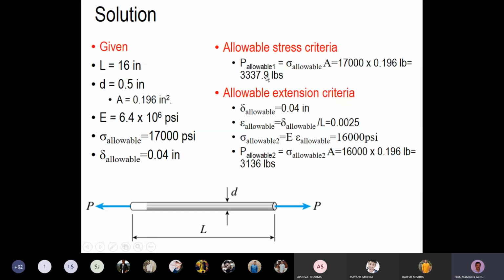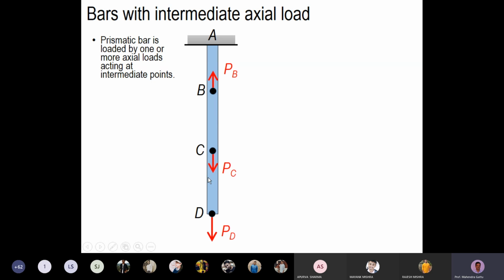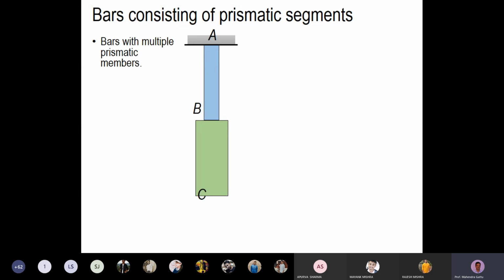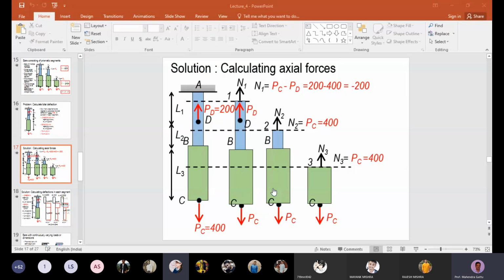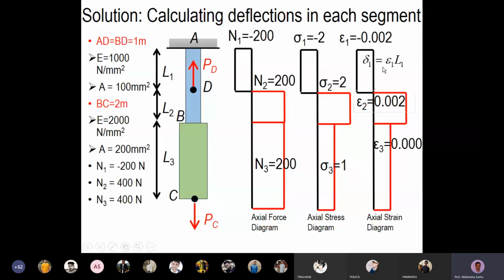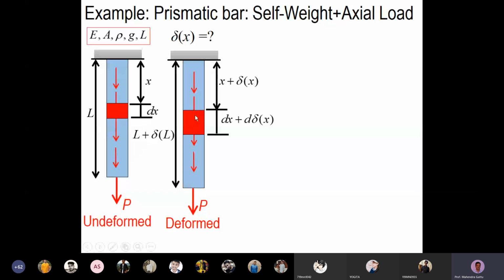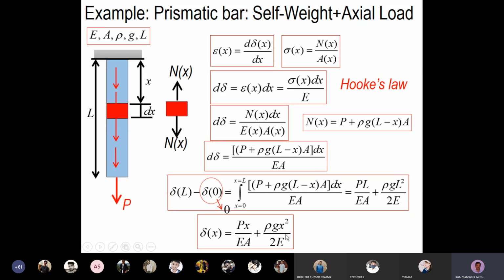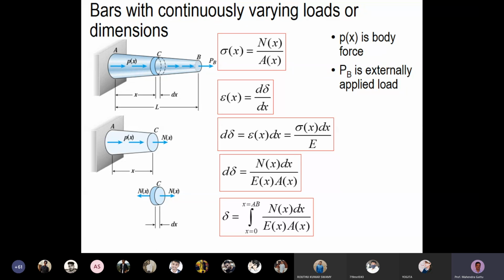CE 2003: Mechanics of materials: Lecture 4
Analysis of axial loaded members: bars with uniform strain, bars with nonuniform strain: bars with intermediate axial loads, bars with assembled with prismatic segments, bars with varying cross-section, varying axial forces.